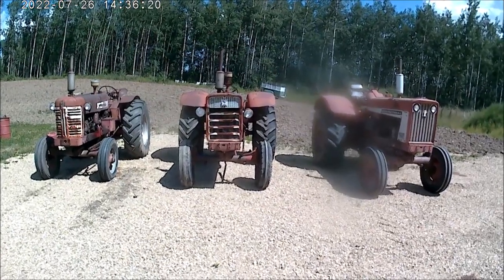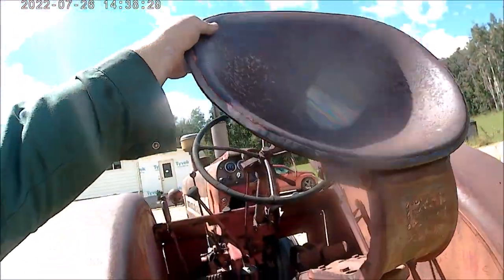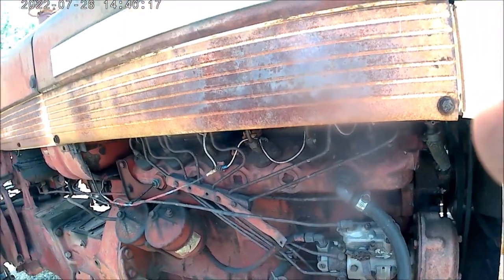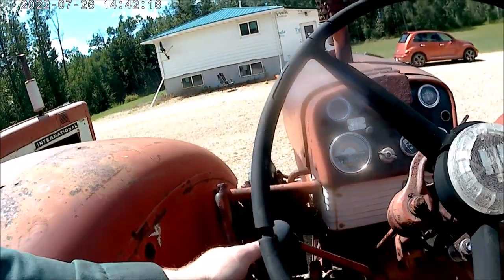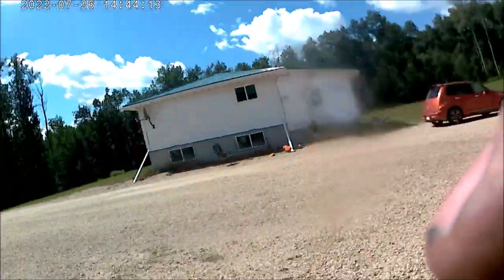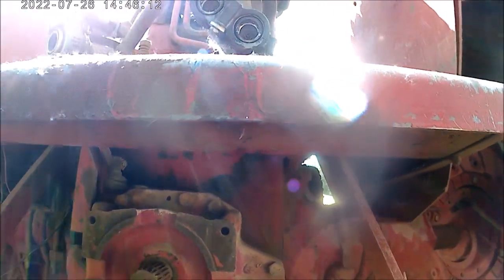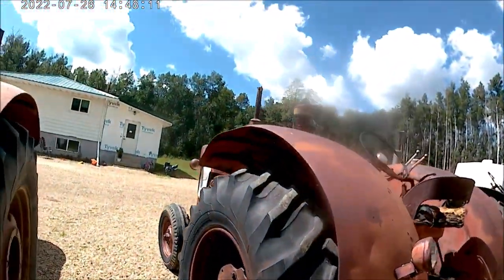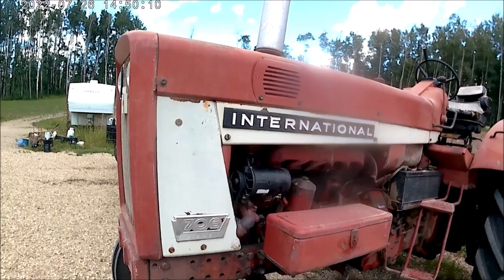3 Generations of IH Tractors in 3 Consecutive Models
In the late 1950s and early 1960s, farm equipment manufacturers rapidly modernized their lines of tractors. The Farmall 450,  W-450 and 650 were the last of the gasoline starting diesel engines, and the last time the 4 banger was king of the IH farm tractors. The 450 shares pretty much all of the power train design features of the original M/W-6 series tractors. In 1958, IH ushered in a "new world of power" with new 6 cylinder gas and diesel engines. The new tractors still shared transmission and final drive features of older tractors (which proved to be a mistake.) However, they did have another significant upgrade: The hydraulic system. In 1963, the 706 and 806 tractors came out with a clean sheet design, and much of the power train design remained until some of the last tractors IH produced. I feature the International tractors in this video, but most of the upgrades are the same for the Farmall tractors as well, but the serial breaks and production numbers are different for Farmalls.